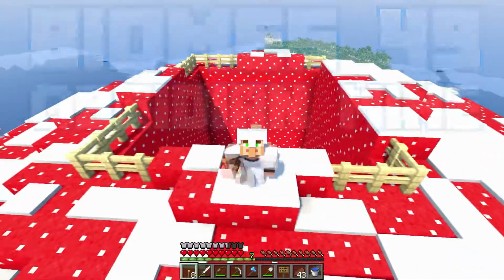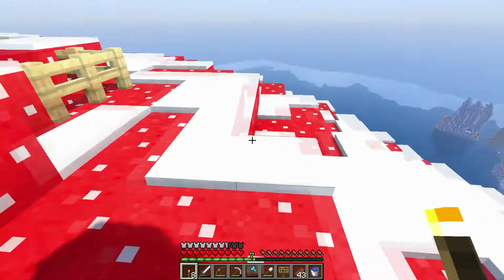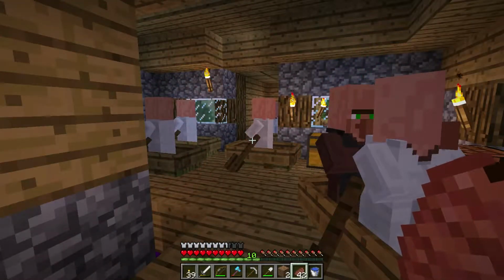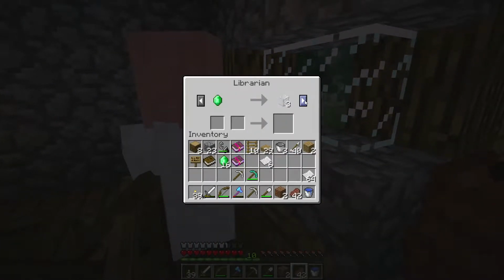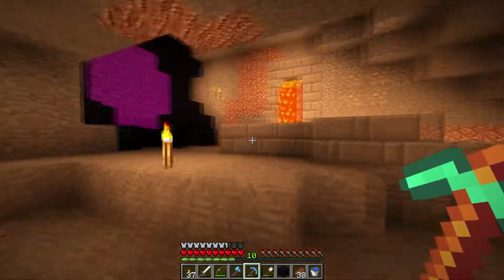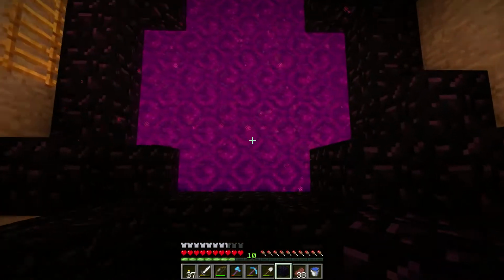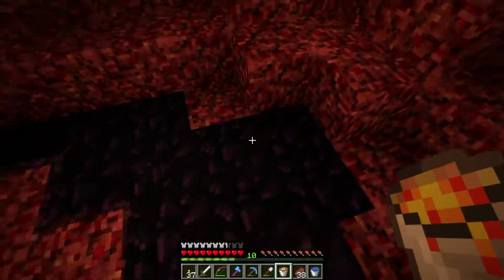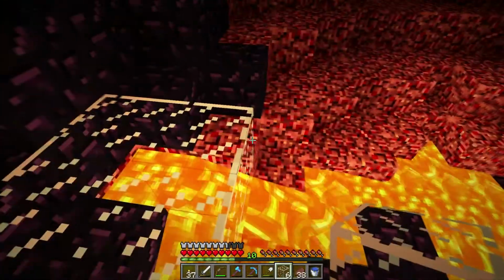400+ Minecraft Biomes 49: Obsidian Mine!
The Nether Station is done, and it's time to fill out the Nether area to befit the overworld look!  But we're going to need some obsidian and that's a LOT of digging!!

"Dutty" by Silent Partner